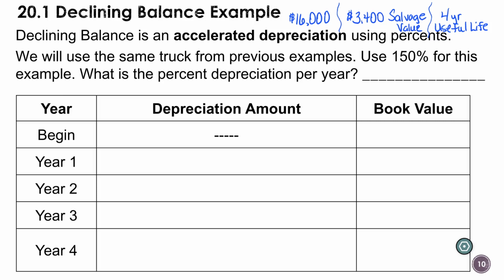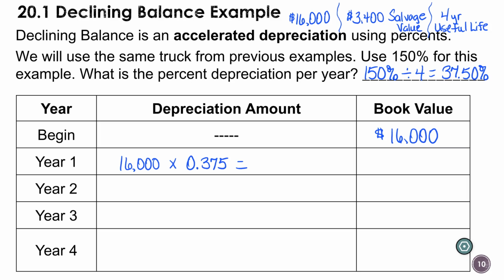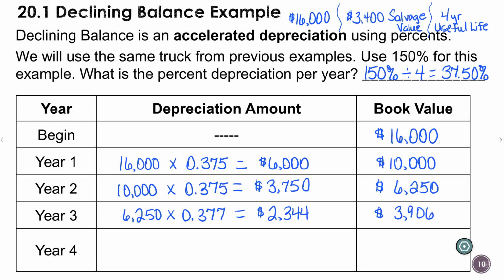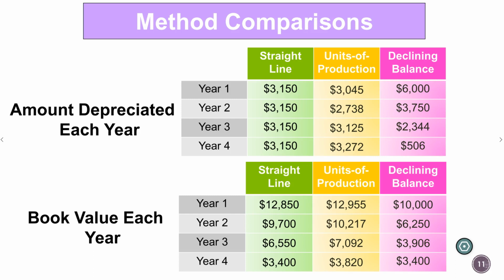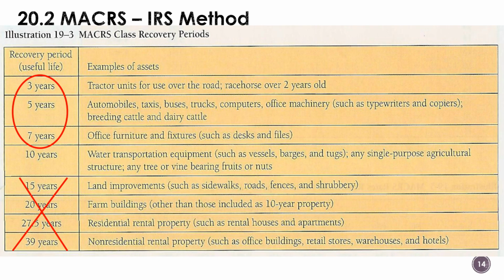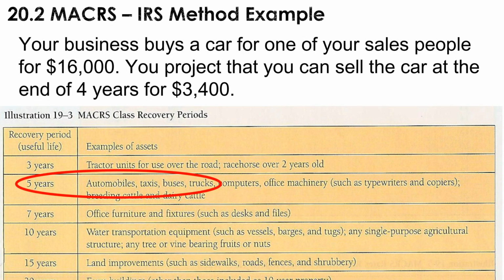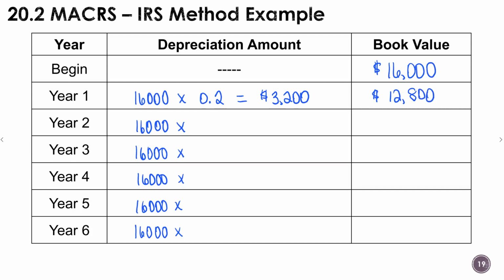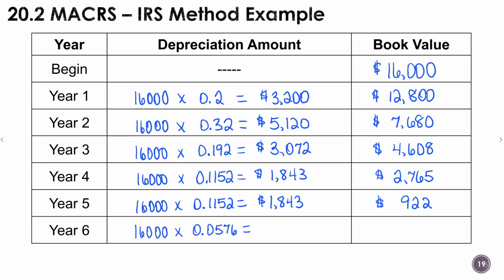20.1 & 20.2 Depreciation Methods